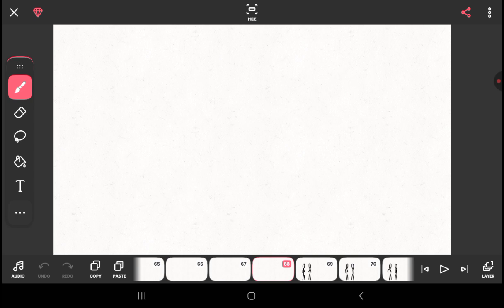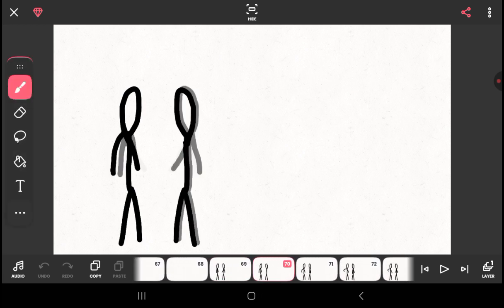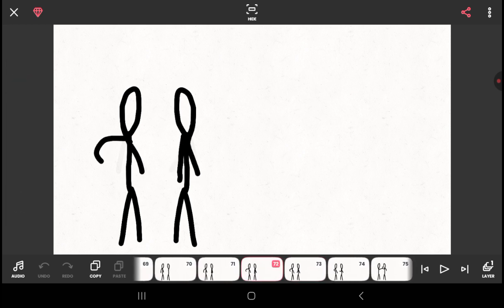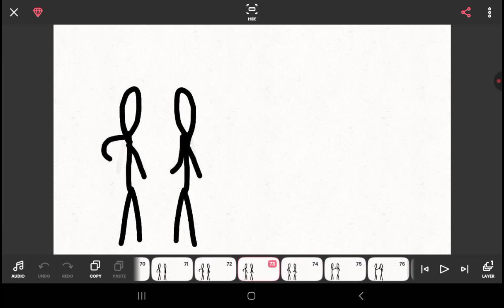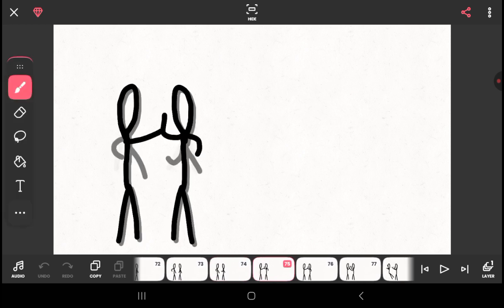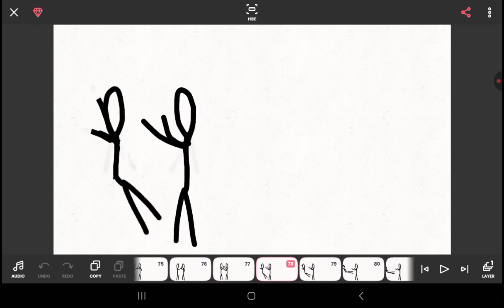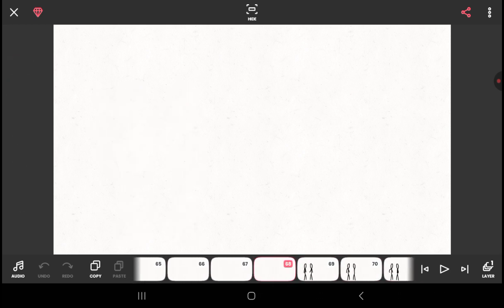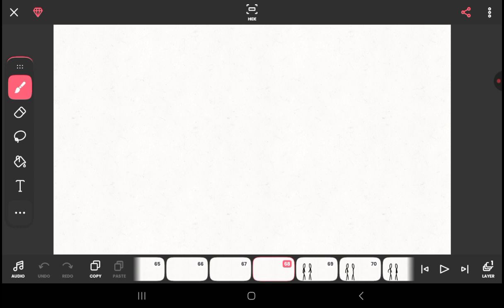How to animate a character blocking a punch tutorial